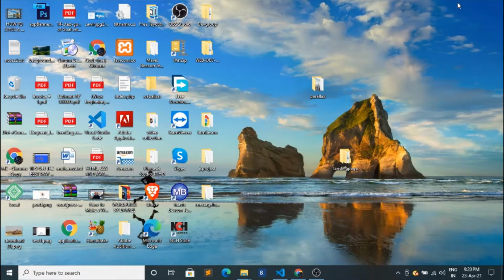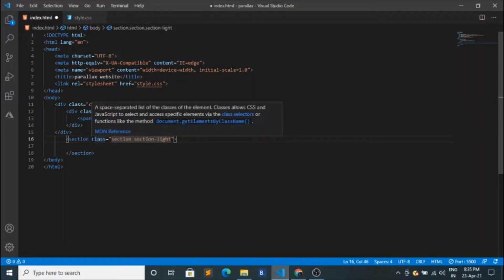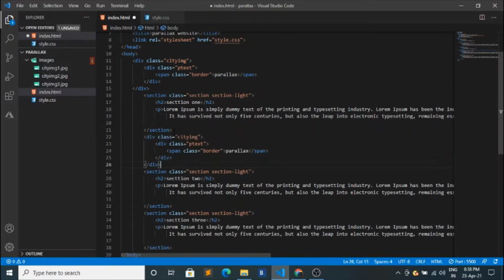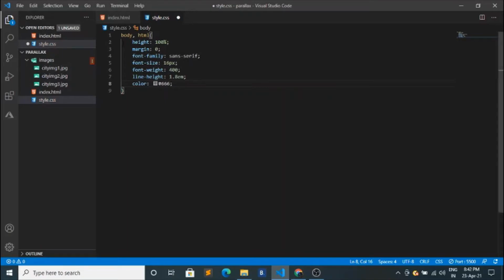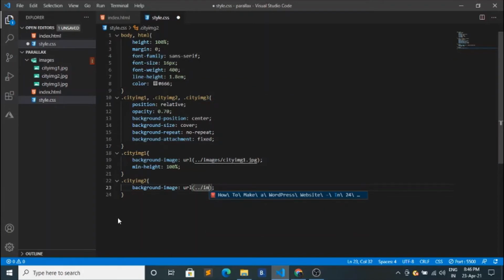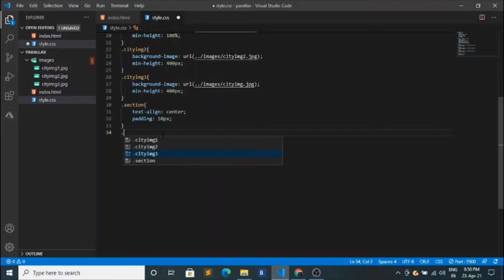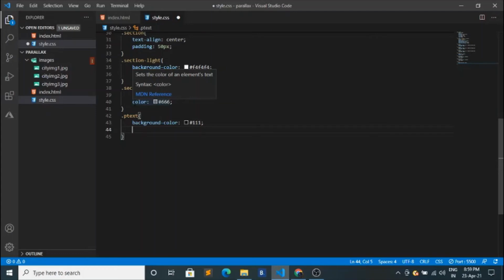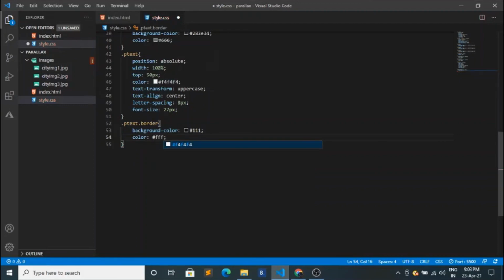PARALLAX WEBSITE WITH HTML AND CSS.